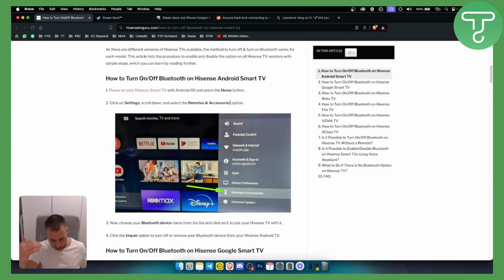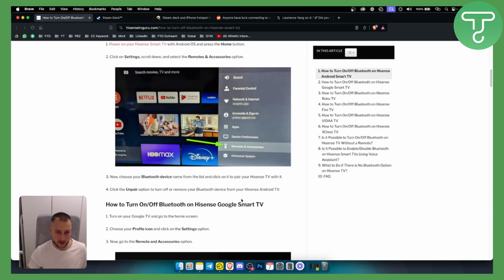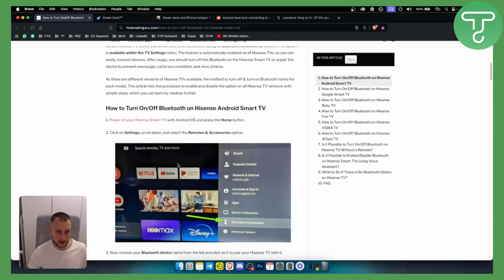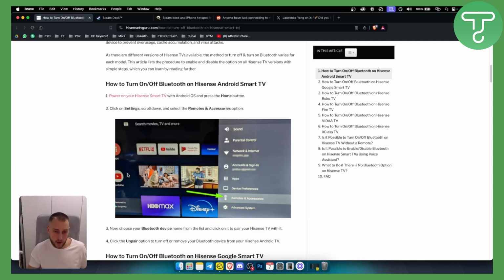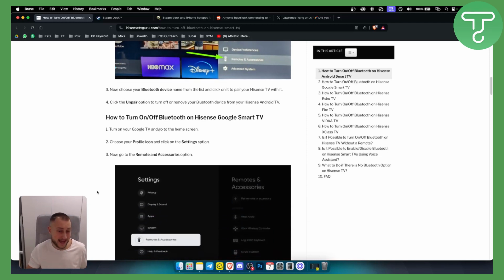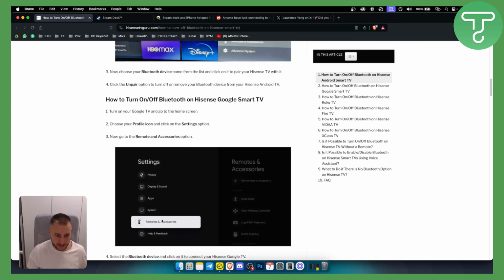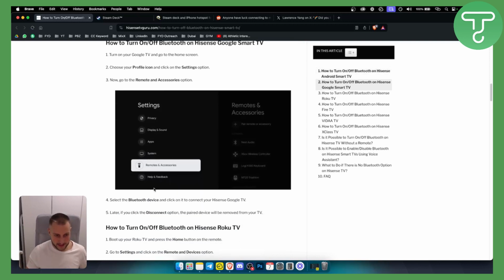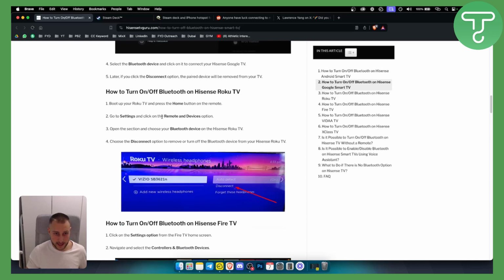How to Turn On Bluetooth on Hisense Smart TV (Guide)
Learn how to Turn On Bluetooth on Hisense Smart TV